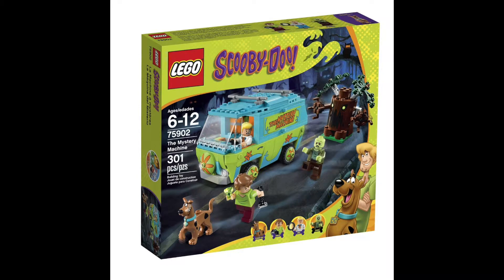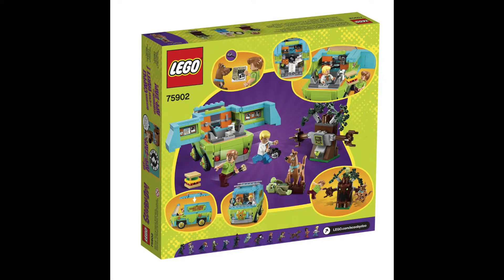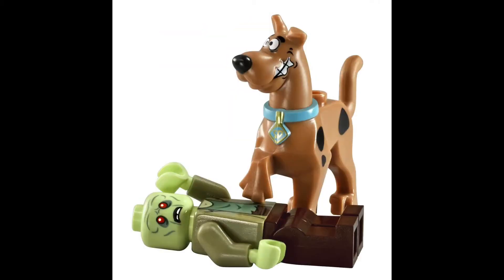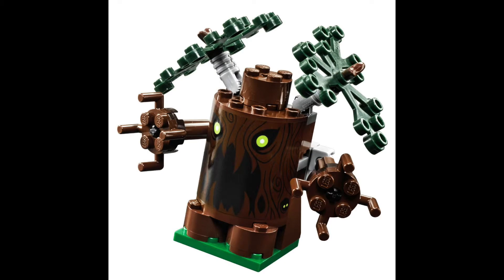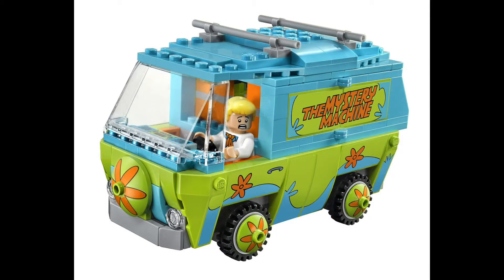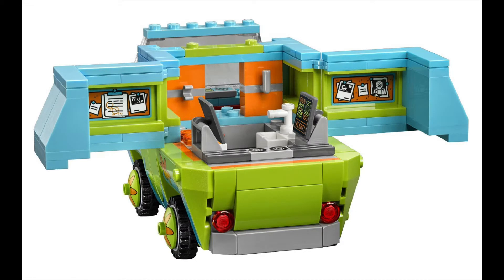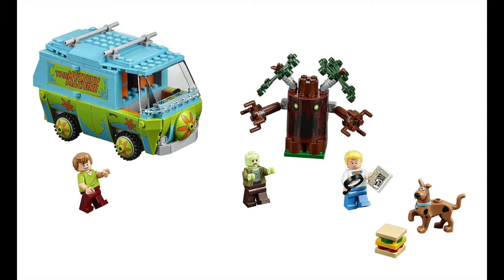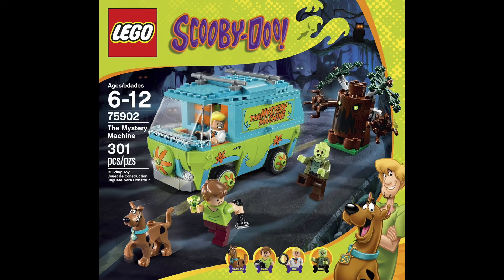LEGO Deal: Scooby Doo Mystery Machine 30% Off | brickitect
Amazon.com is selling LEGO Scooby Doo Mystery Machine 75902 for $20.99. Buy it on Amazon